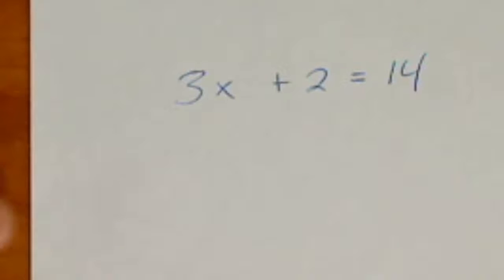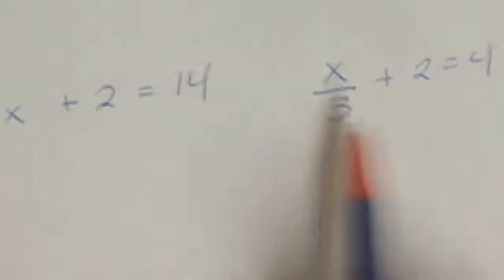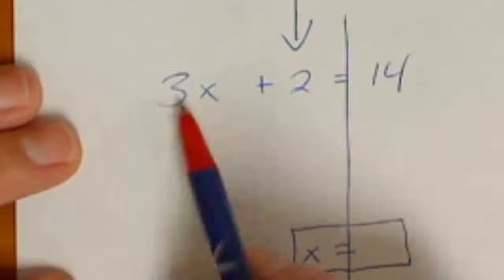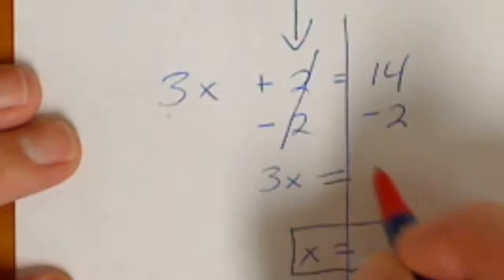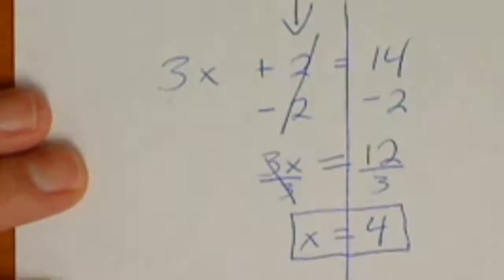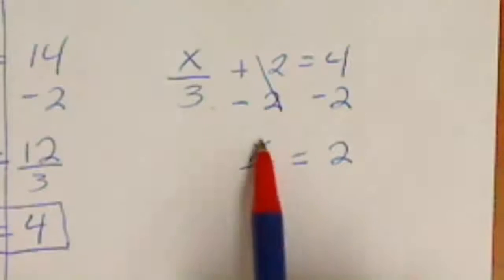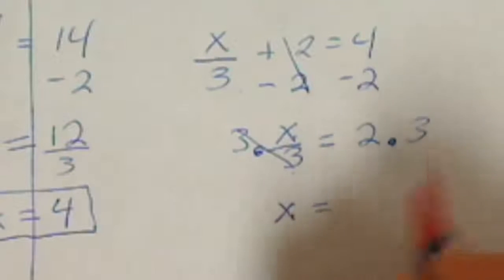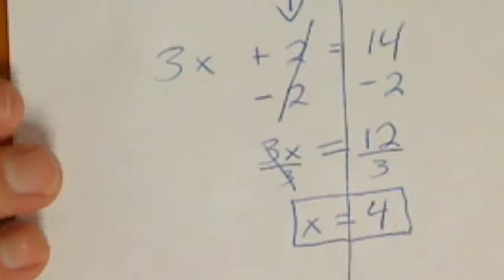Coach B's Math Tutorials: 2 step equations